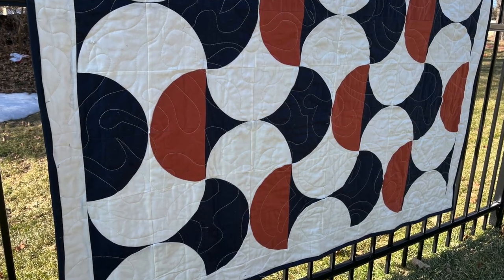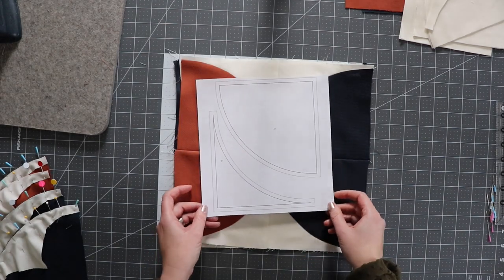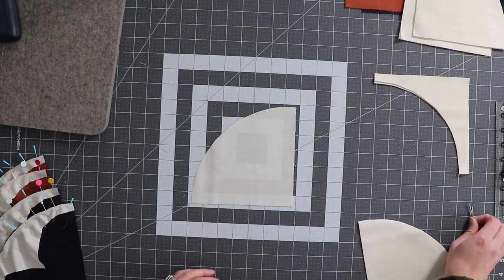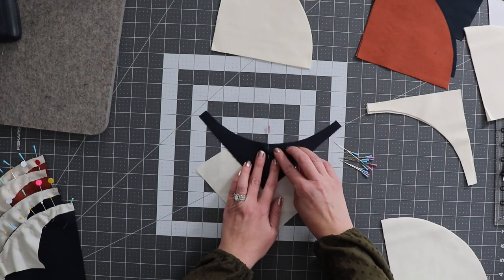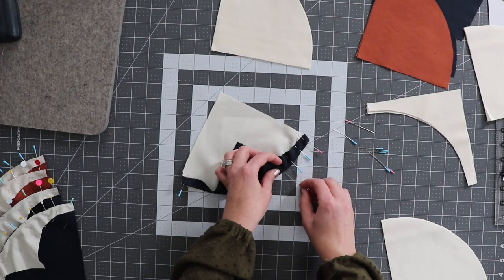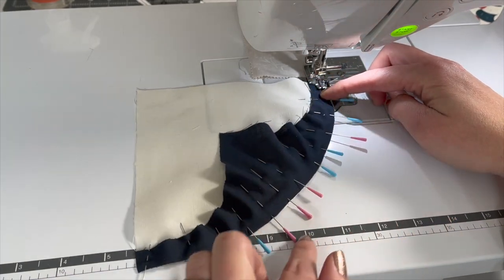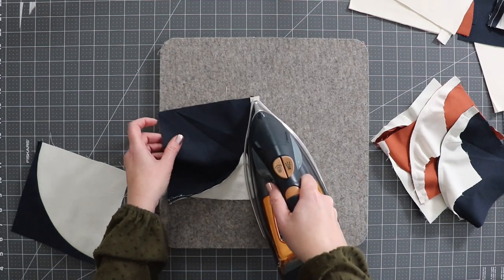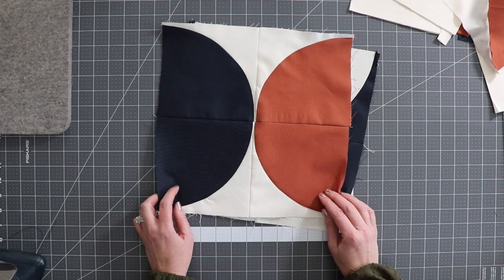How to make a modern quilt - Free Quilting Tutorial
ow to sew a curved quilt block for a modern quilt using Drunkard’s Path Quilt Blocks

Need some tips on how to sew curved quilt block pieces?  This video will show you Kathy’s favorite tips for sewing curved quilt blocks to make a modern quilt using the Drunkard’s Path Quilt block.

If you want to try your own Drunkard’s Path Quilt blocks the Delafield Quilt Company has a free template.  This template makes a 6” finished Drunkard’s Path quilt block.